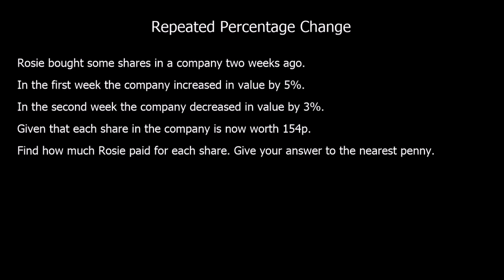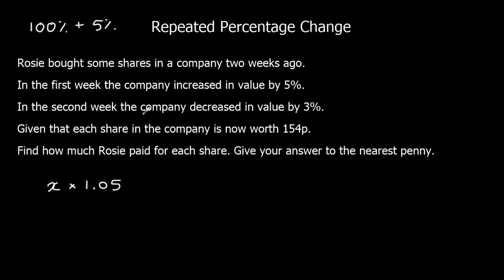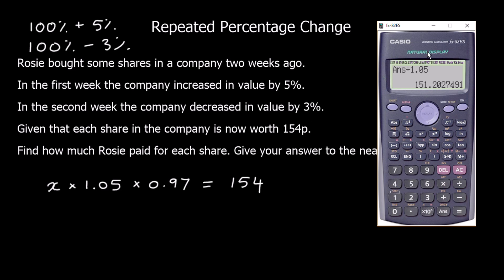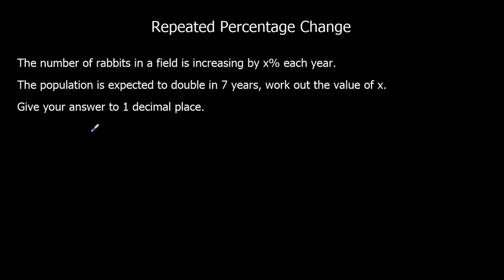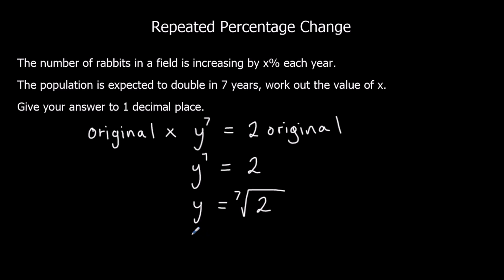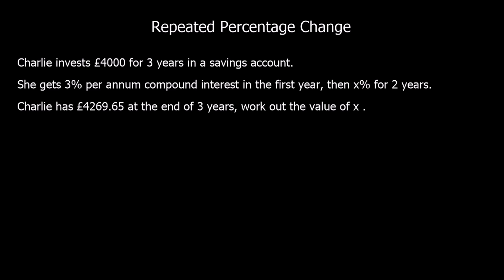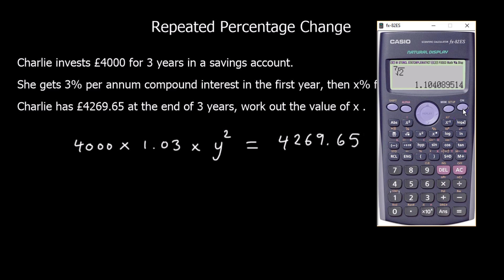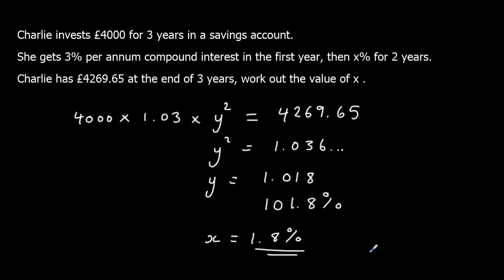Repeated Percentage Change